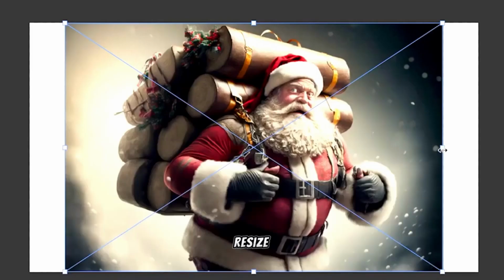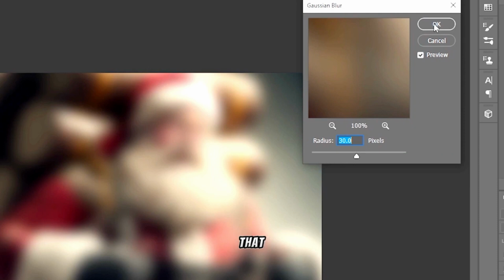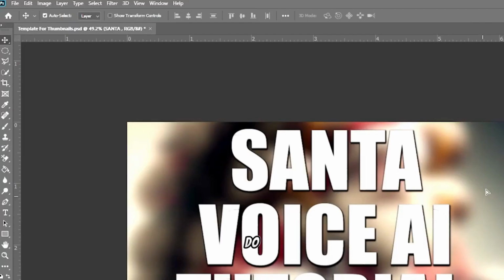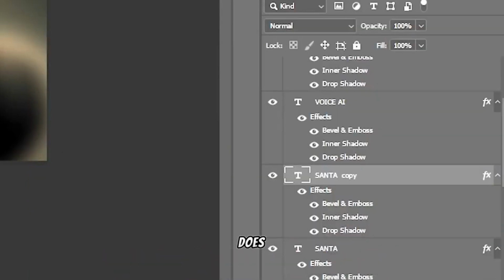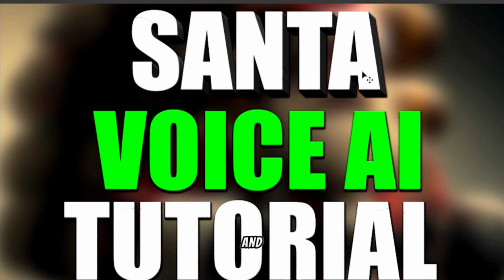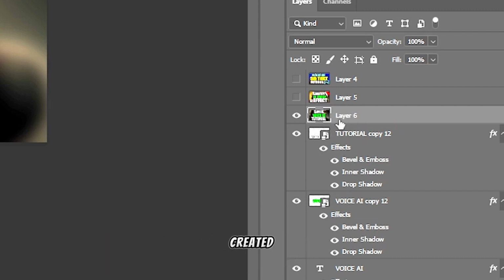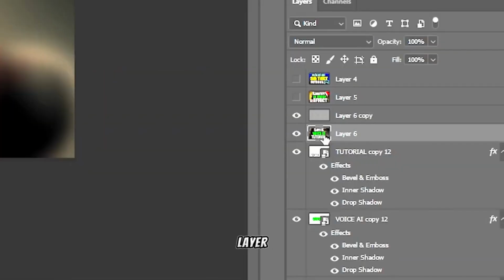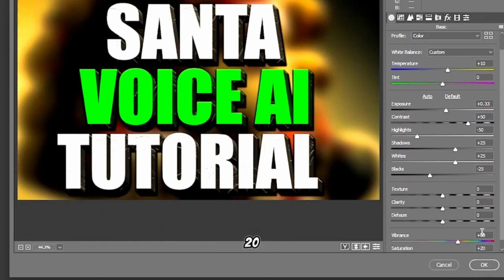How To Make YouTube Thumbnails Photoshop (2025 Tutorial)